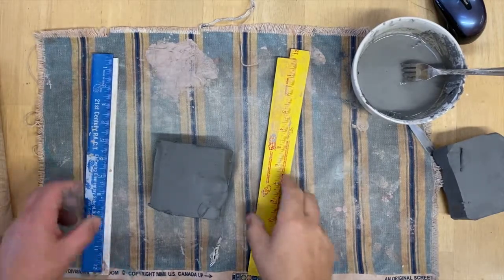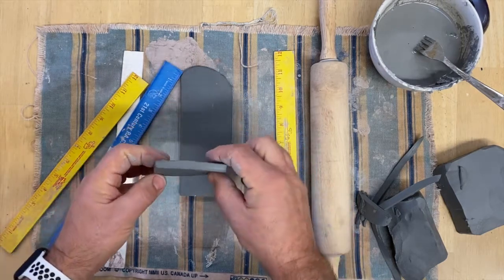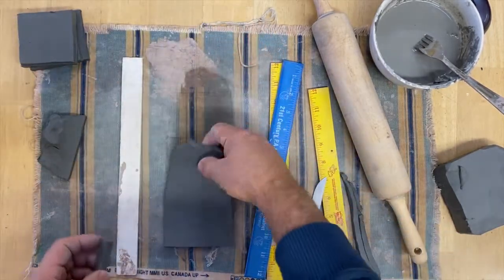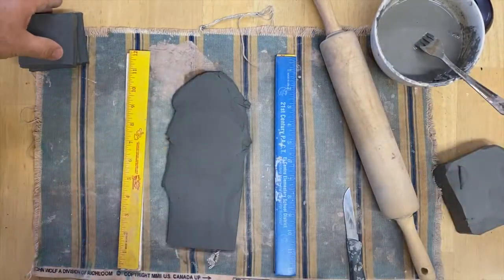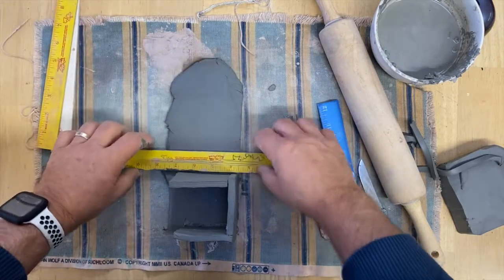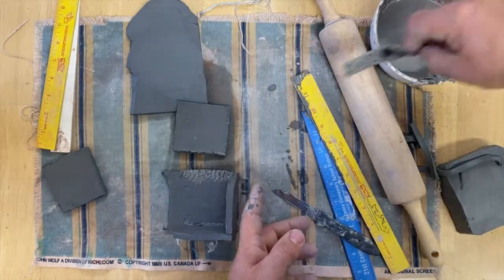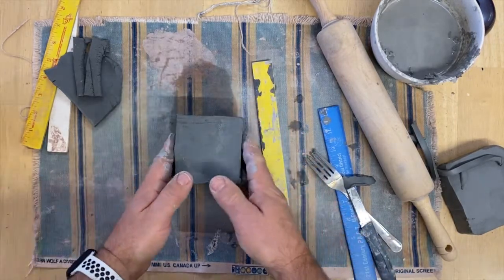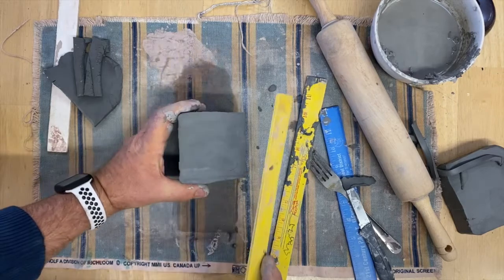Making a clay Piggy Bank Minecraft character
Making a clay Piggy Bank Slab technique